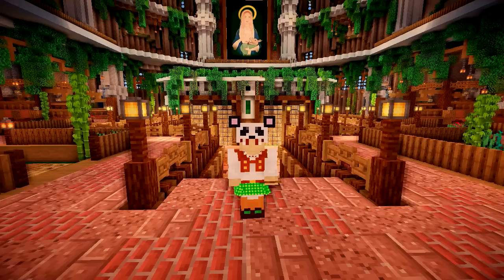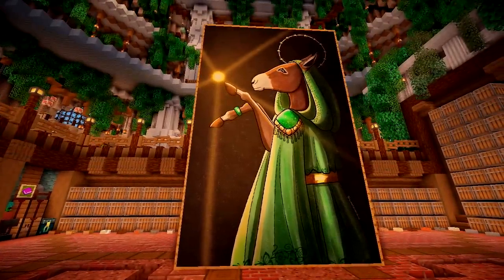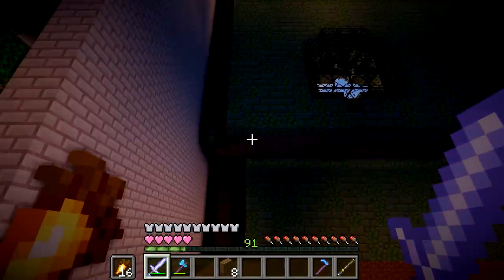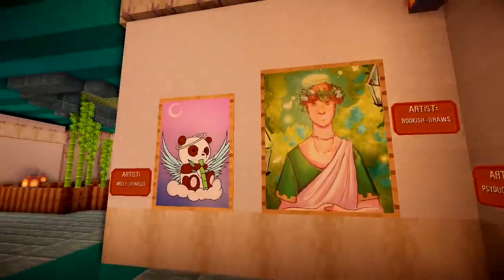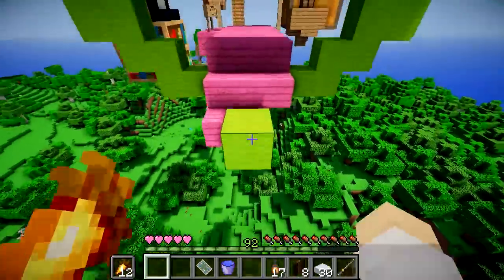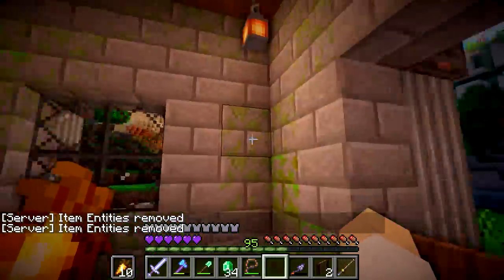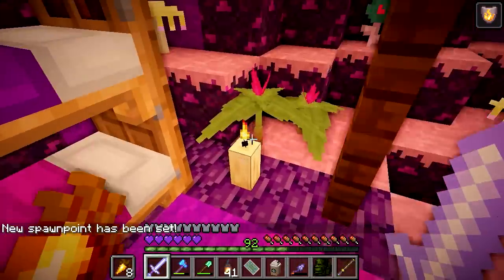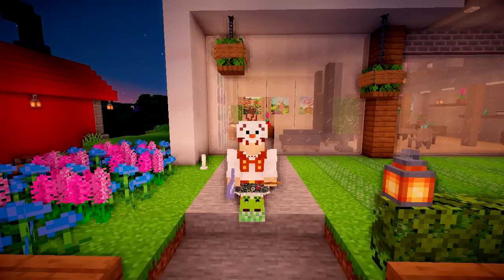Lizzie's Death Parkour... And More! | X Life Ep. 28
Today we add an art gallery to our base, Big Jeremy & try the death parkour!! Subreddit

X Life is a modded SMP server. Every player starts with 10 lives. However you start with 1 heart and when you die your hearts increase. When you lose your 10th life you're out of the server!

This looks so good. I am so happy with my base interior, also I added a new building around the church of Jeremy!! Subreddit